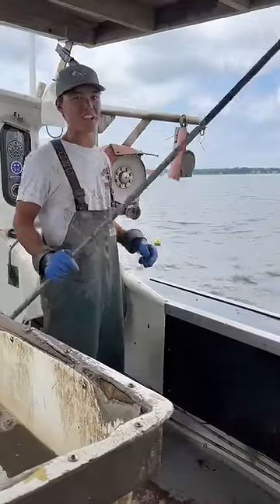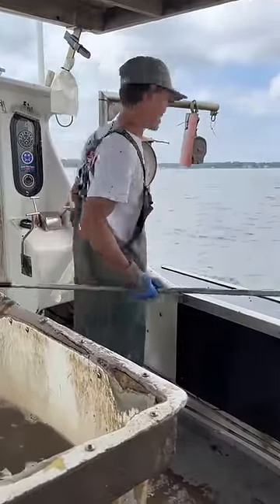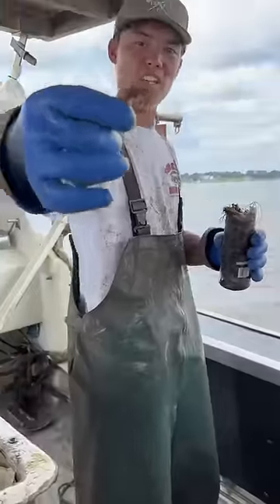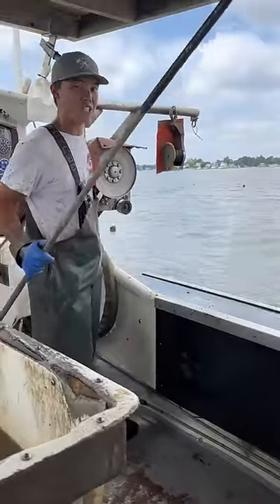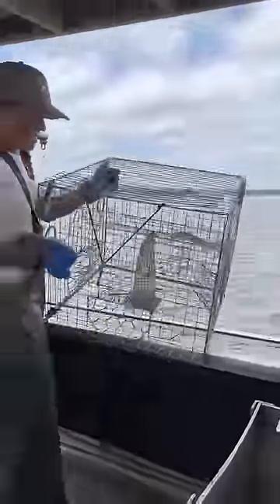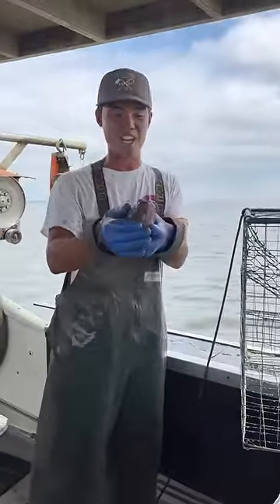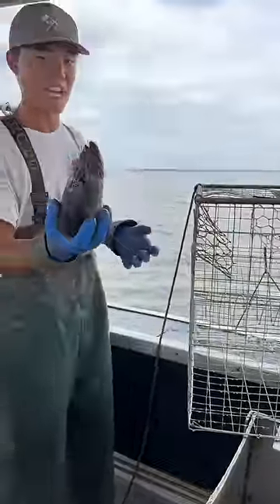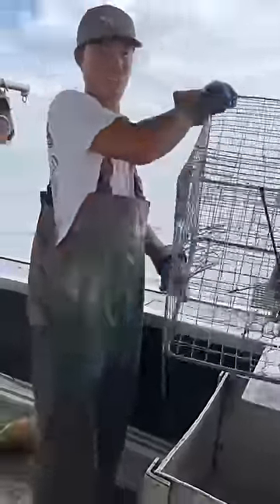CAN IT CATCH?! snakehead fish!